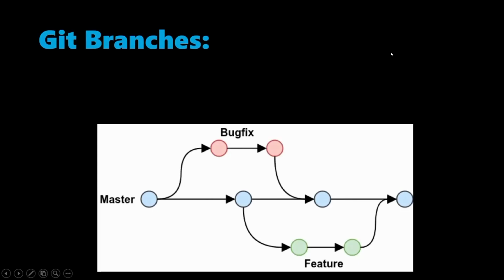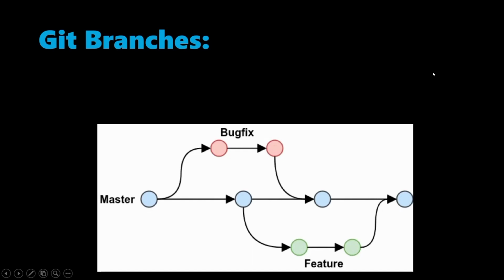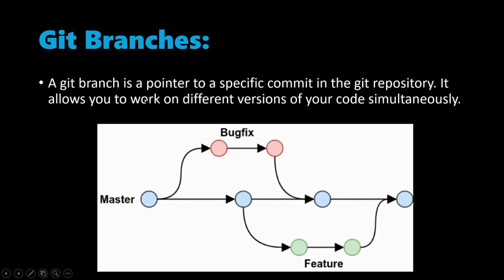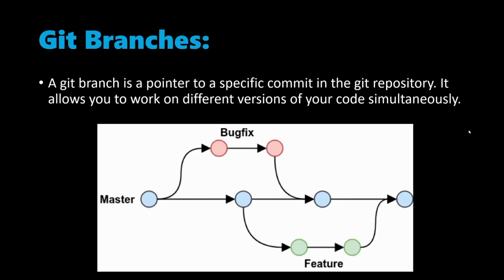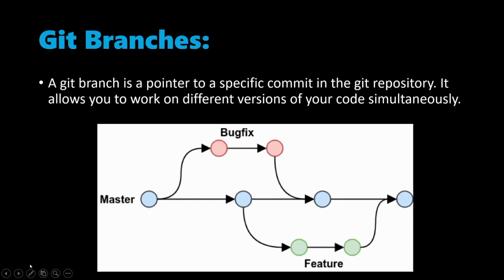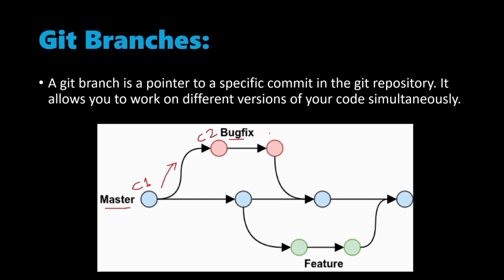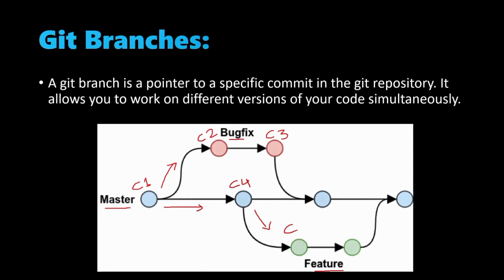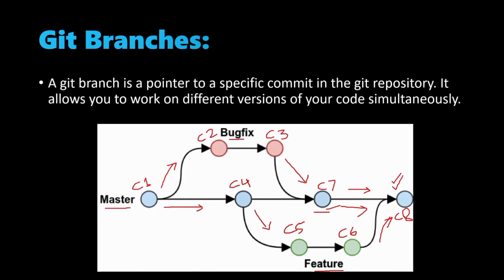Git branches | Git and GitHub Complete Tutorial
In this YouTube video, we'll guide you through the world of Git branches in a comprehensive tutorial that covers everything you need to know about managing branches in Git and GitHub! Whether you're new to version control or looking to expand your Git skills, this tutorial is perfect for you. With clear explanations and practical examples, you'll learn how to effectively use branches to organize your work and streamline your development process. By the end of this video, you'll have a solid understanding of Git branches and be ready to leverage this powerful feature in your projects.